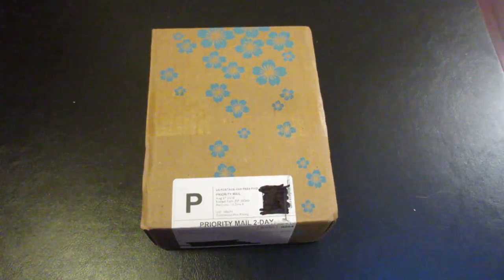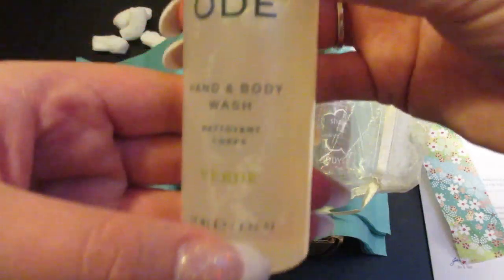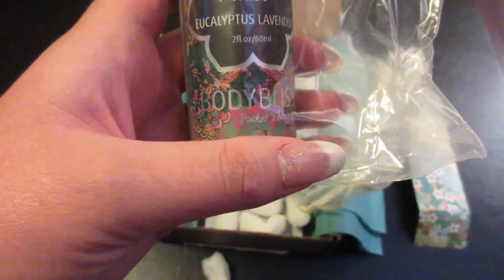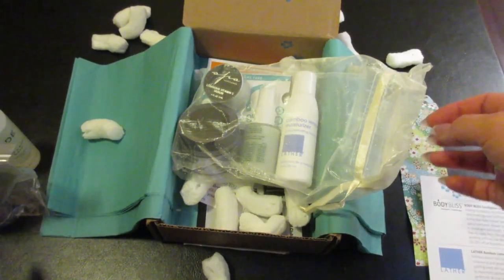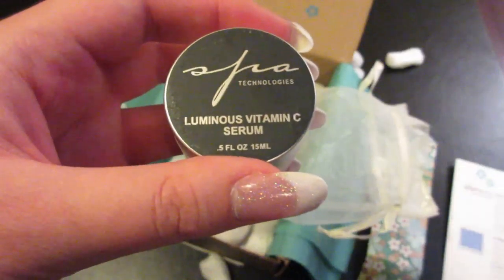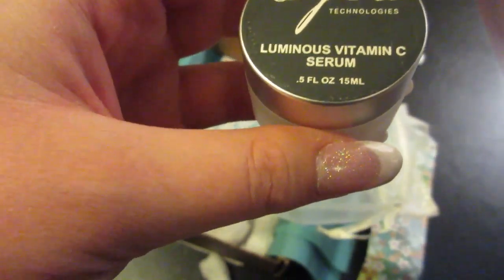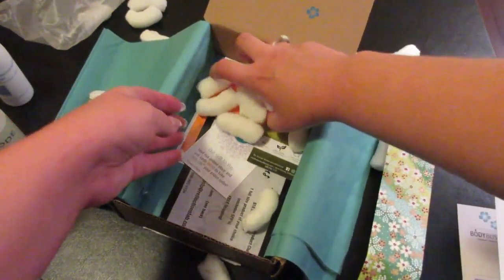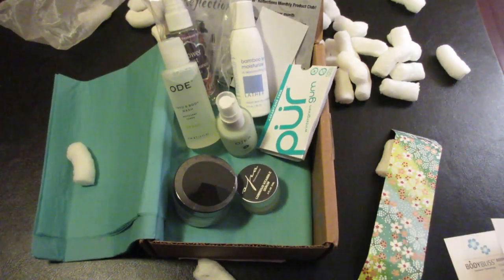August Yuzen Subscription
Hey, Everyone!

Today, we are opening the August Yuzen box, which is a quarterly subscription. The Yuzen box is $35 per quarter. In this subscription box you can find full size and sample size items.

Body Bliss Shower Mist Full-Size 2 fl. oz. $19.95. (shown in video)
Lather Moisturizer Full-Size 8 fl. oz. $18
ODE Natural Beauty Full-Size 10 fl. oz. $23
OSEA Malibu Full-Size 5 fl. oz. $44
Reflections Lab Full-Size 2 fl. oz. $19 (shown in video)
Spa Technologies Full-Size 1 fl. oz. $79
PUR Gum Full-Size 9 pieces $1.69 (shown in video)